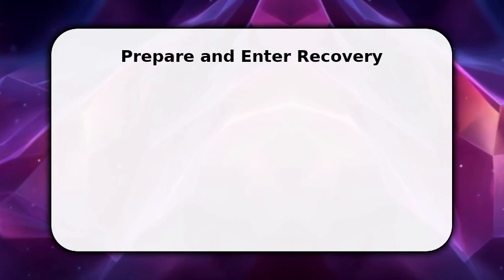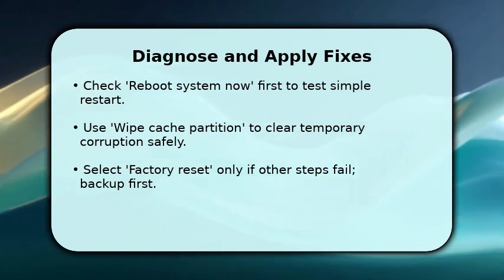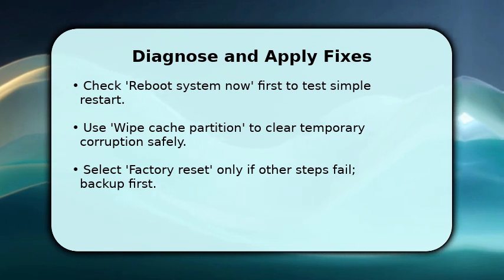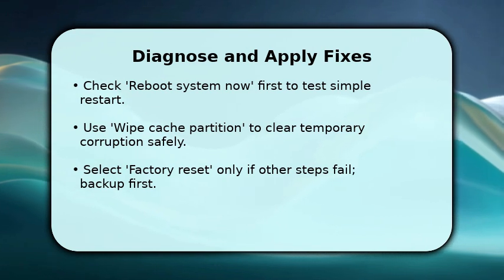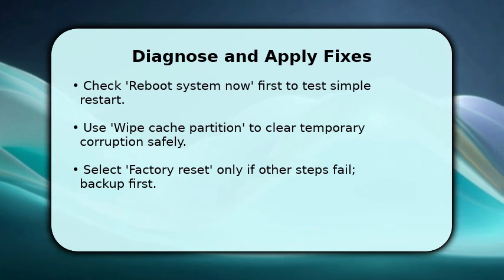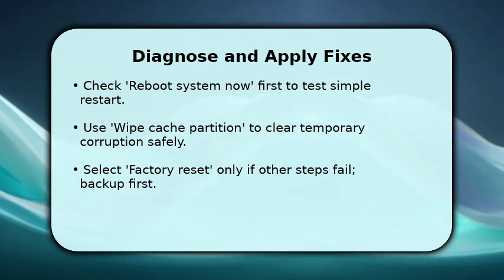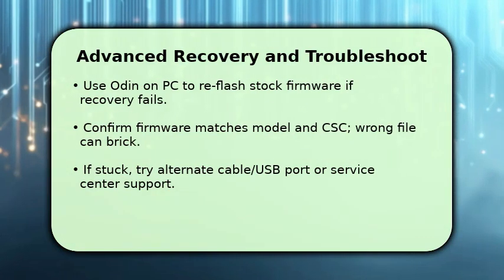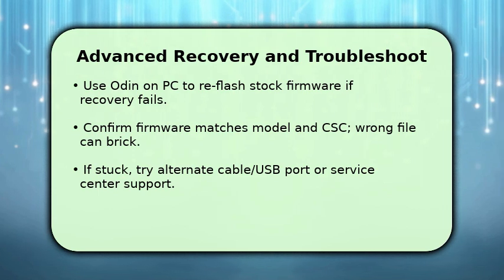How to Fix Samsung Android Recovery - Easy Guide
How to Fix Samsung Android Recovery - Easy Guide | 🔒 Surfshark VPN Deal — Stay private and secure. $1.99/mo + 3 Months Free ▸

Discover the step-by-step process to fix Samsung Android recovery issues with our easy guide. Learn how to troubleshoot common problems and restore your device's functionality without professional help.

Samsung, Android Recovery Fix, Troubleshooting Guide, Device Restoration, Recovery Mode Samsung, Step-by-step Process, Common Problem Solutions